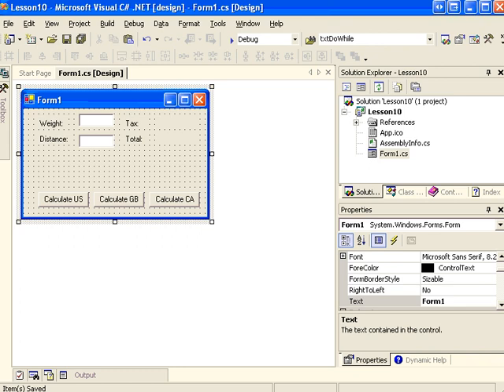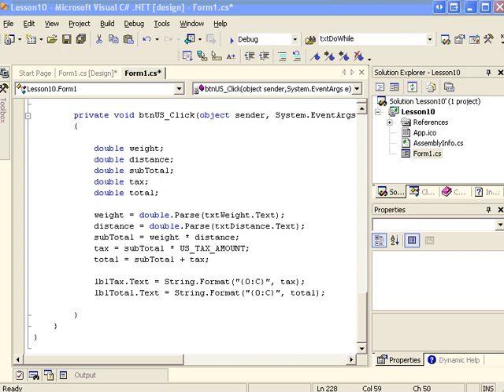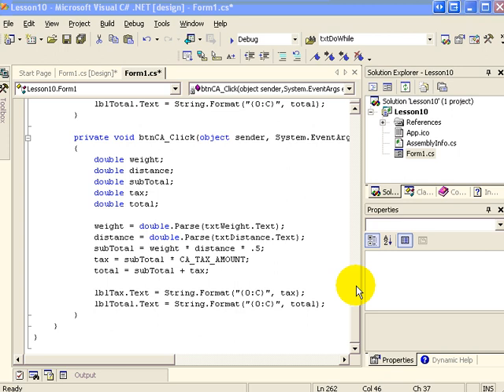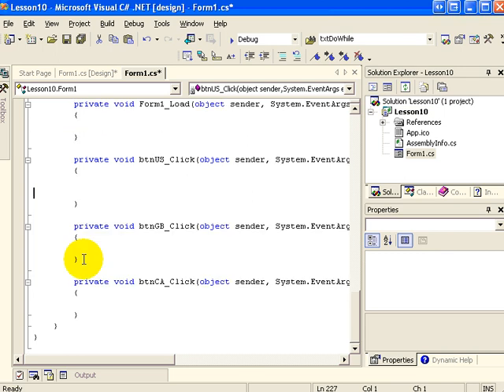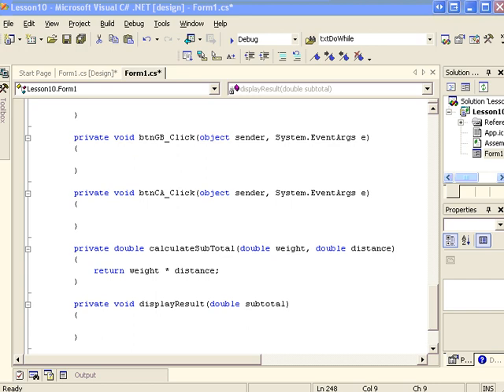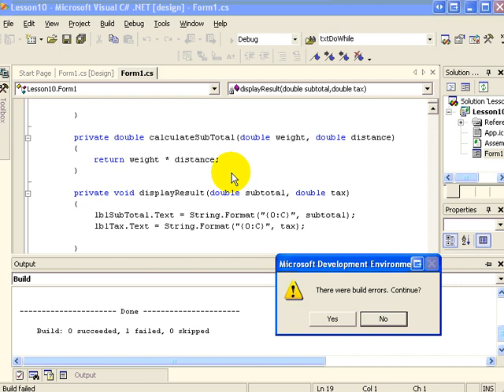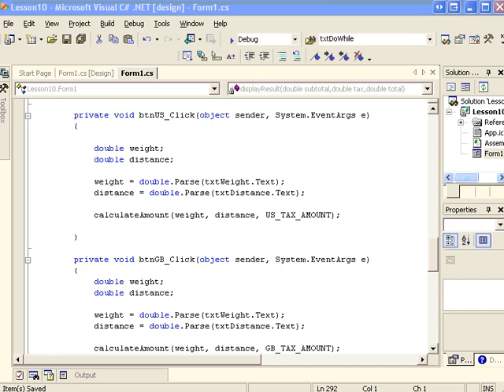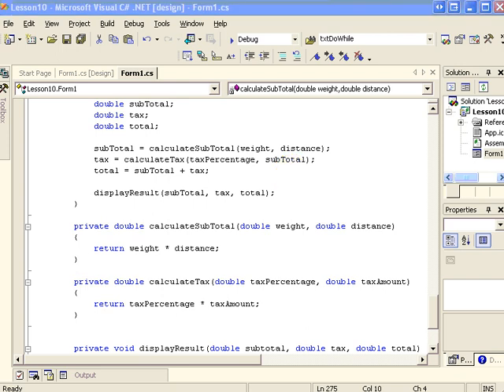How to - Methods C#